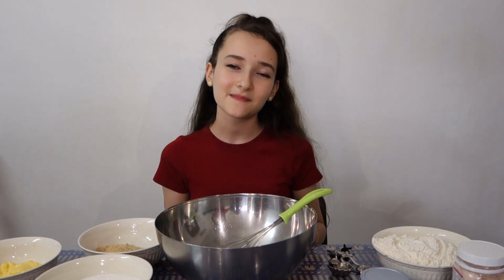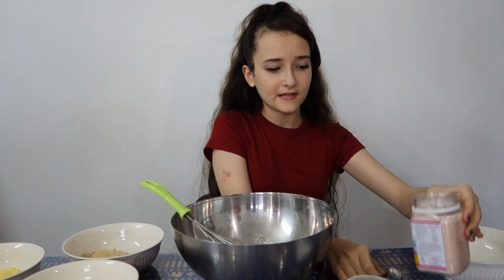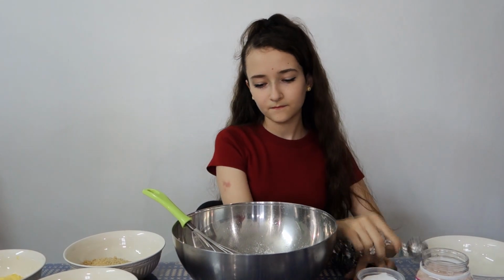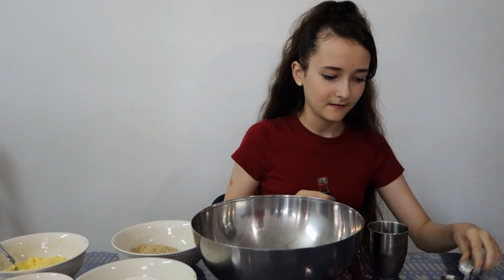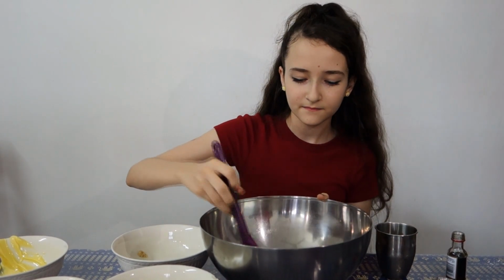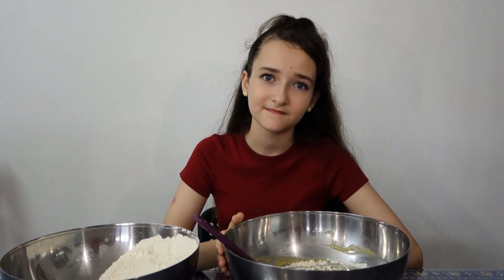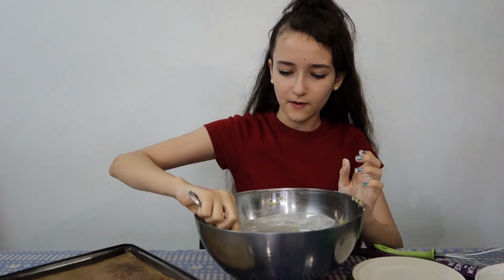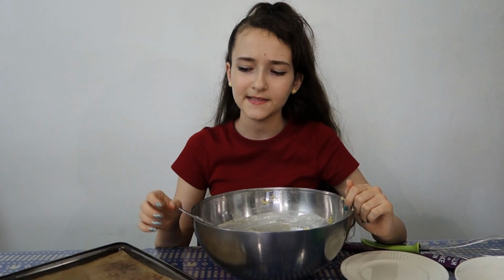Mint Chocolate Cookie Recipe | Easy Cookie Recipe from Seven in All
This is a mint chocolate cookie recipe that our family has been making for many years! We love what we call "mint surprise cookies" and they are always a big hit when we bring them to potlucks. Don't be afraid to make a double batch! Here is the recipe:

Mint Chocolate Cookies (featuring Andes Mints!)

Mix dry ingredients:
3 c. flour
1 t. baking soda
1/2 t. salt

Mix 'wet' ingredients:
1 c. butter
1/2 c. brown sugar
1 c. sugar
2 eggs
1 t. vanilla
2 T water

Add dry ingredients gradually into the mixture of wet ingredients, until fully combined. Chill in refrigerator for at least 1 hour.

Now, open the individually wrapped Andes mints. Take a spoonful of chilled dough, flatten it in your floured palm, and wrap the dough around an unwrapped chocolate mint.

Once you have a tray of cookies ready, pop in an oven preheated to 350 F or 175 C and cook for about 10-12 minutes, or until lightly golden on the top.

The result is a delicious cookie with a warm, melted  mint chocolate center! Yum!

Follow along on our adventures in homeschool, travel, and tackling daily life challenges as a big family spread across the globe!